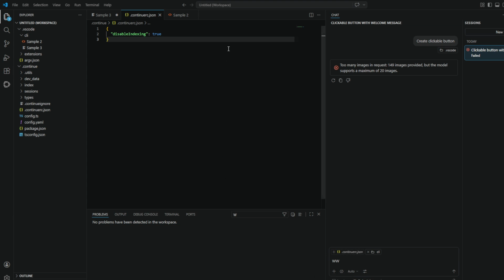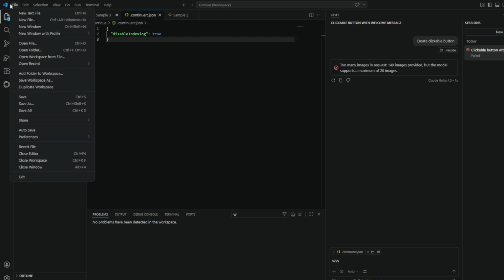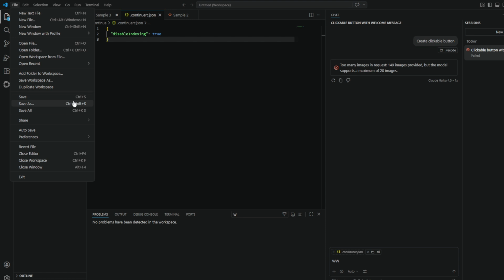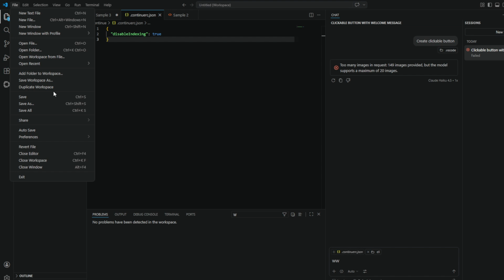How to Save a File in Visual Studio Code | Full 2026 Guide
Today we cover how to save a file in Visual Studio Code, including manual save and autosave options.